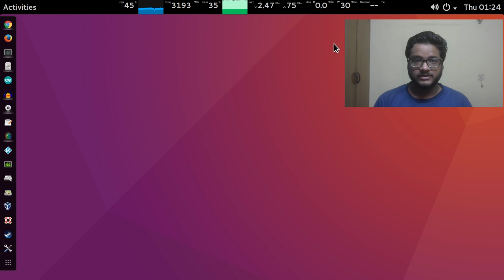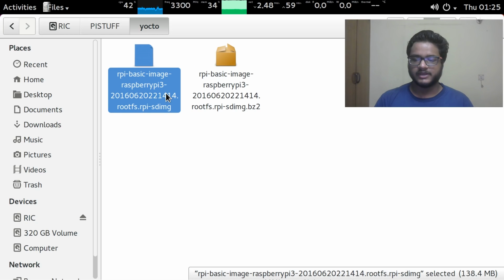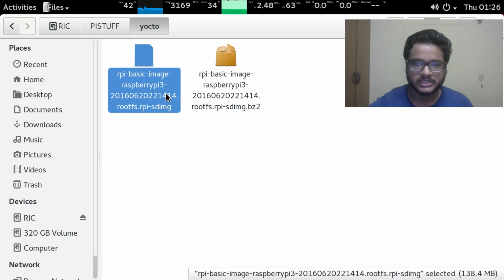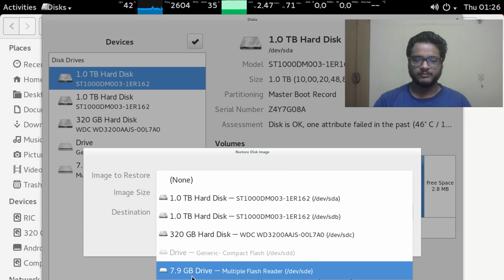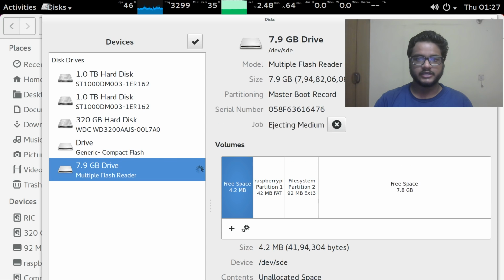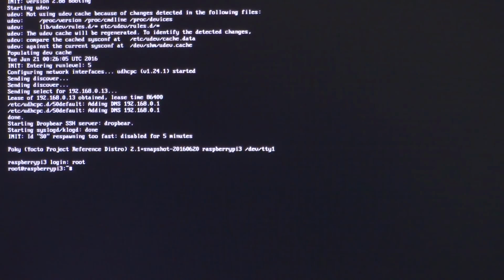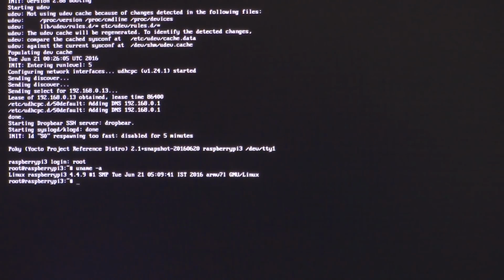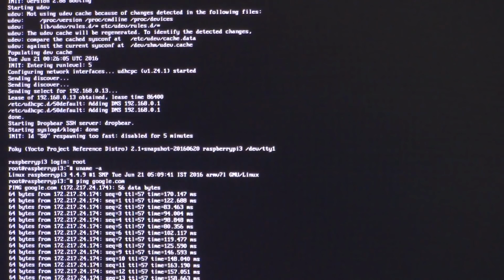32 MB OS for Raspberry Pi 3 | Yocto Project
32 MB yocto project based linux 4.4 os for the raspberry pi.